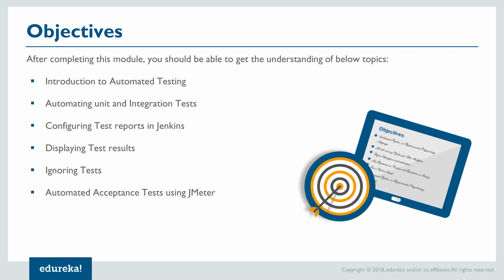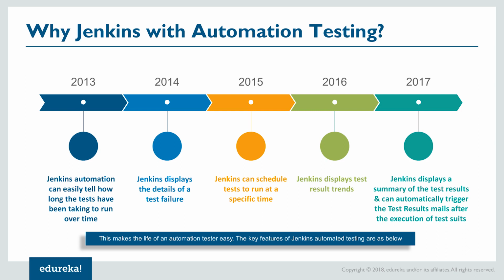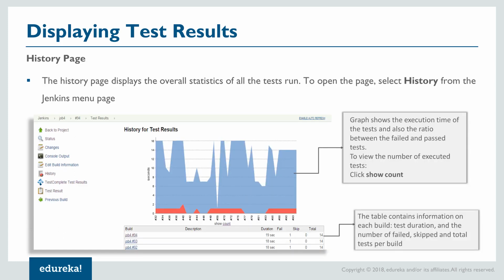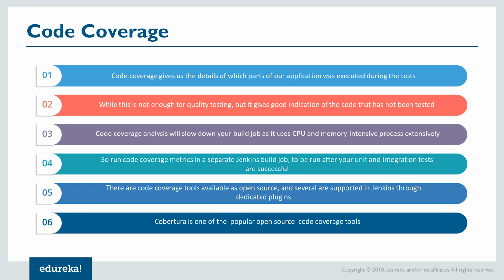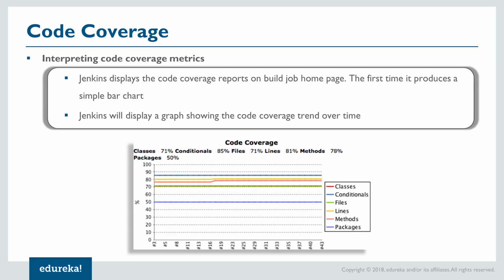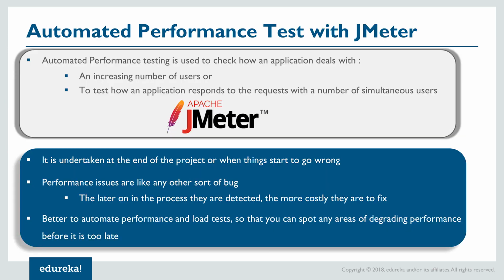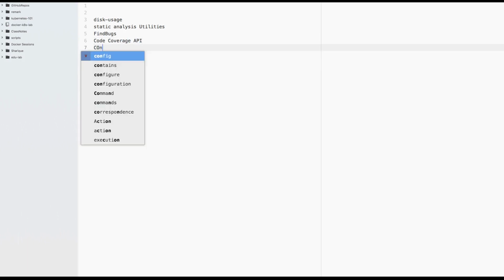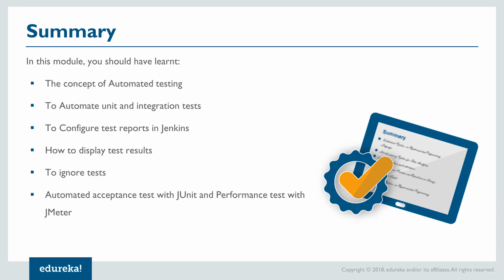Implementing Automated Testing (Module 5)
Implementing Automated Testing